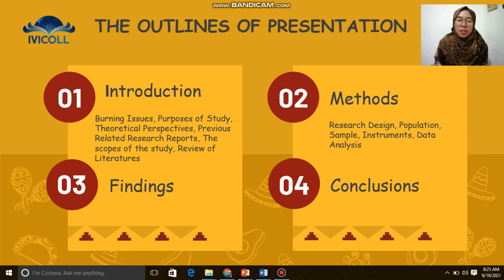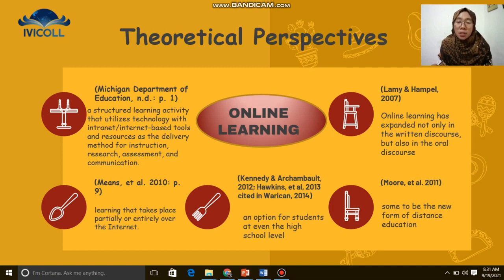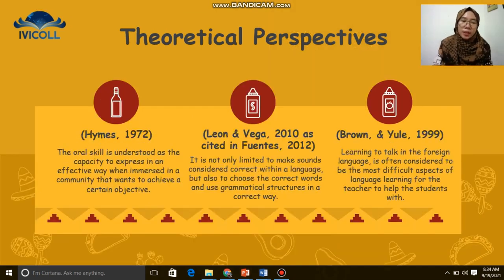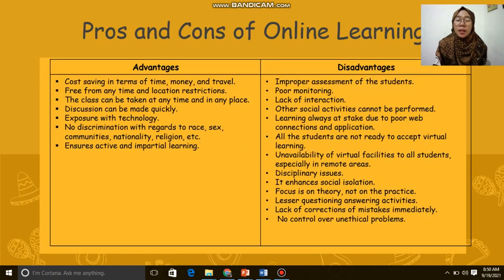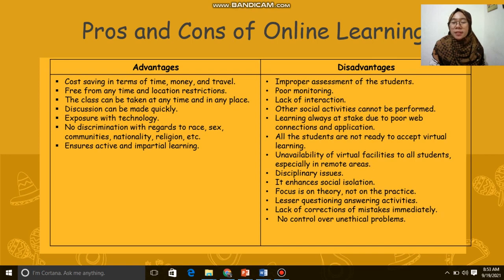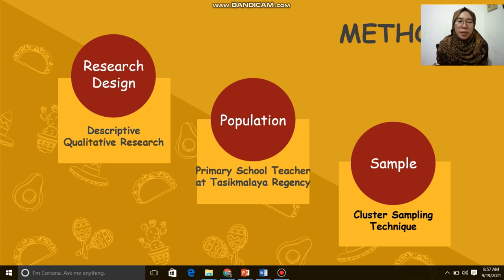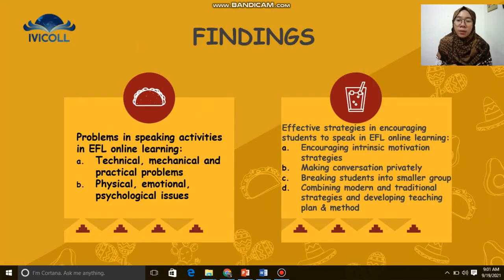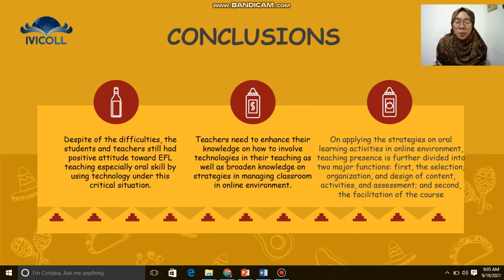ENCOURAGING STUDENTS’ SPEAKING ACTIVITIES IN ONLINE LEARNING: WHAT TEACHERS DO?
Eva Nurdiana
English Education Program, Indonesia University of Education, INDONESIA.

ABSTRACT

Teaching speaking in EFL Classroom is hard yet challenging to be undergone. As online classes has become a new norm in every educational institution, problems arise in encouraging students’ speaking activities in online learning. This study was aimed to investigate EFL teachers’ problem in encouraging students in their speaking class. This research also attempted to explore their strategies in maintaining continuity of their speaking class in an online environment. The design of this research was qualitative research. Data was collected through semi-structured interviews with teachers at Primary School. According to participants’ responses, the findings indicated that EFL teachers experienced difficulties in encouraging students in their speaking class. Despite the difficulties, it also portrayed possible strategies proposed by EFL teachers in encouraging students’ speaking activities in the online classroom, such as: encouraging intrinsic motivation strategies, making conversation privately, breaking students into smaller groups, combining traditional and modern strategies and developing teaching plan & method.